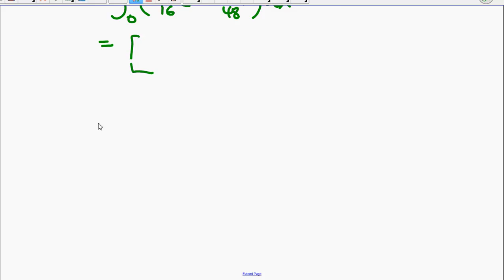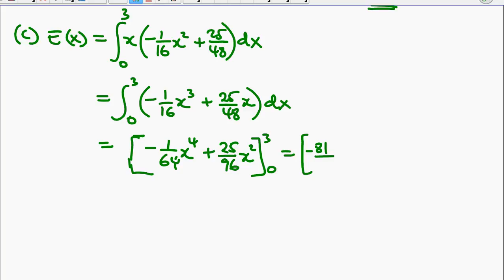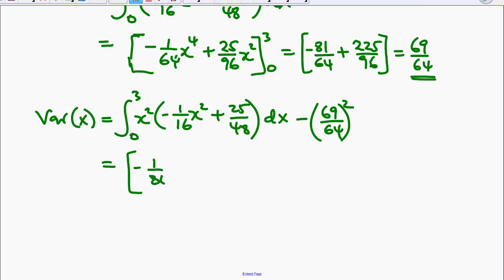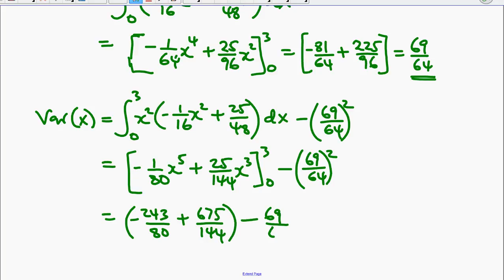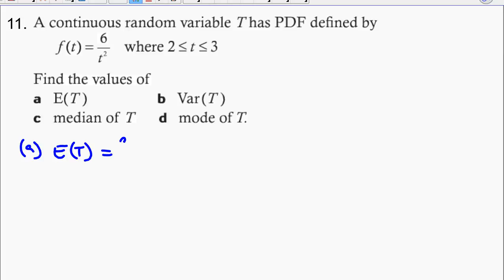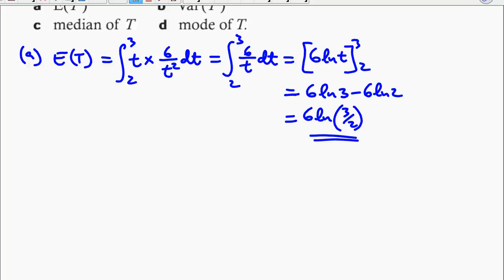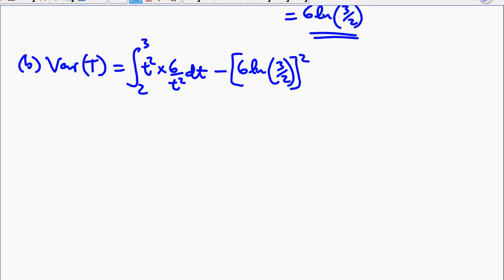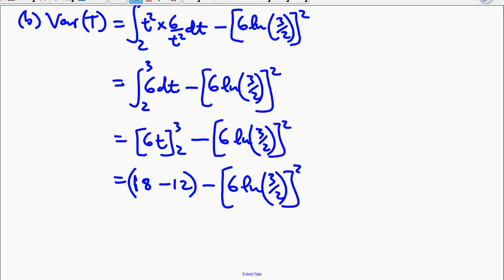Continuous random variables (Part 4)